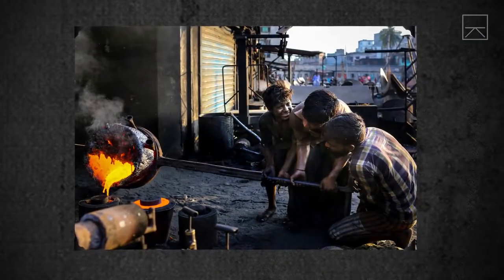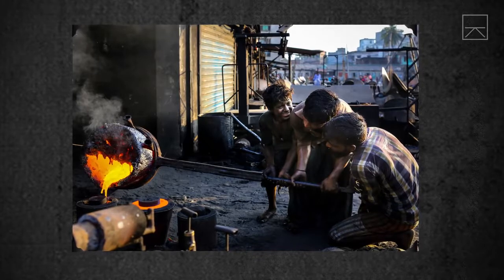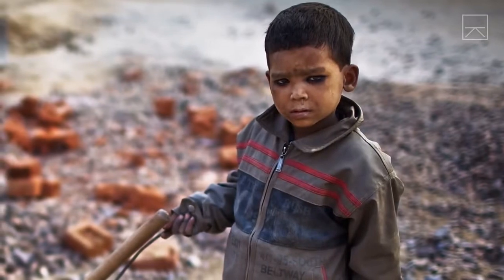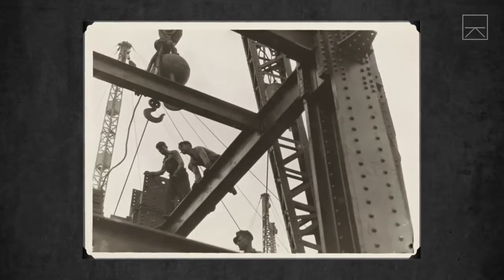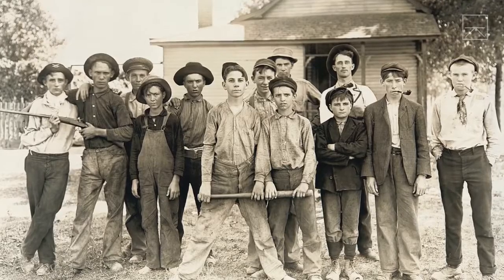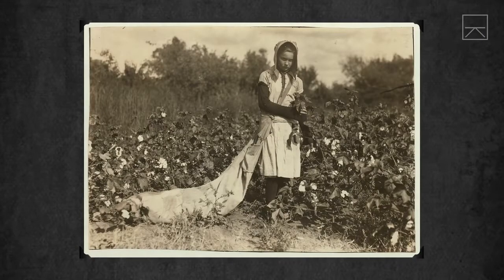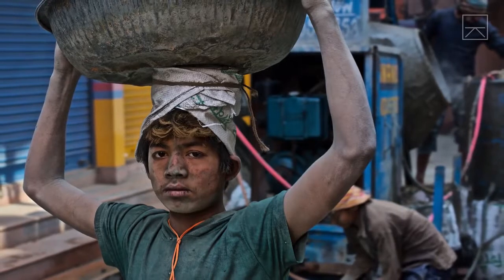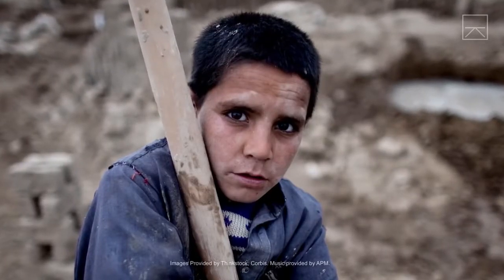Can Photography End Child Labor?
Lewis Wickes Hine was an American sociologist and photographer. Hine used his camera as a tool for social reform. His photographs were instrumental in changing child labor laws in the United States. If you are against child labor watch this video.